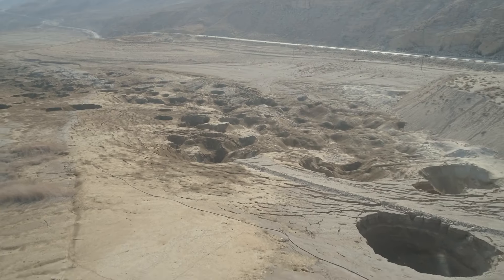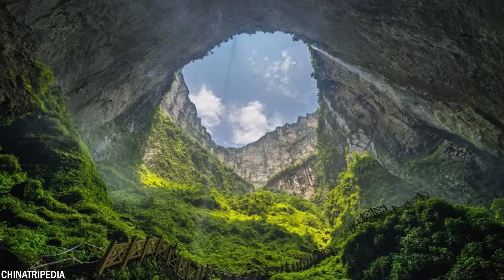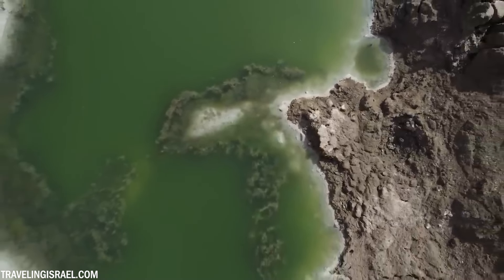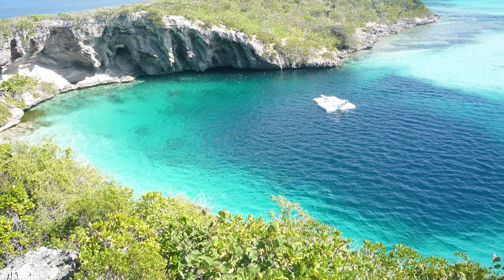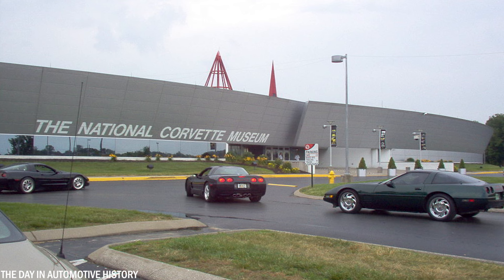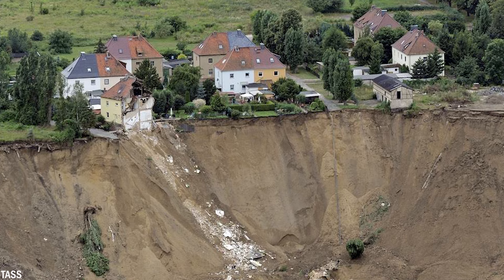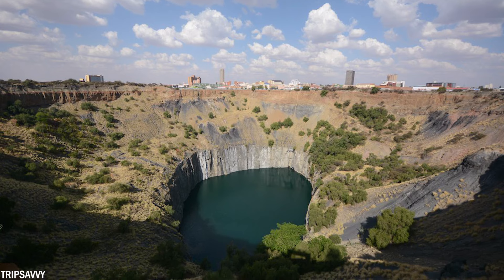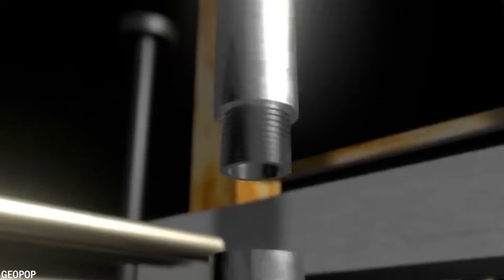20 Most Dangerous Holes on Planet Earth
Deep beneath the surface of our planet lie some of the most terrifying holes ever created by the forces of nature. These mysterious openings in the Earth can form in various ways, from natural processes to human activities. Today, we will show you the 20 most dangerous holes on Earth.

Welcome to The Feathered Friend, where the wonders of our earth are showcased in a thrilling and educational way! We invite you to become our friend and explore the unknown realms of human knowledge and dive into the heart of the world's most baffling mysteries.